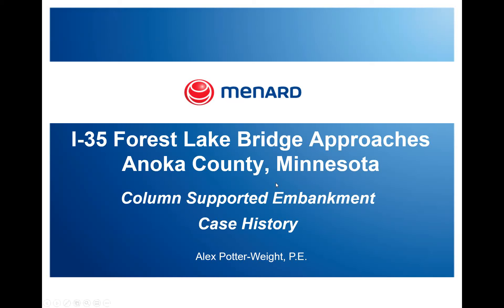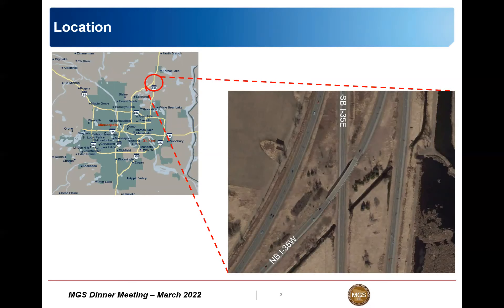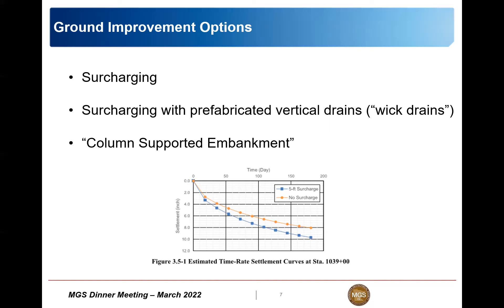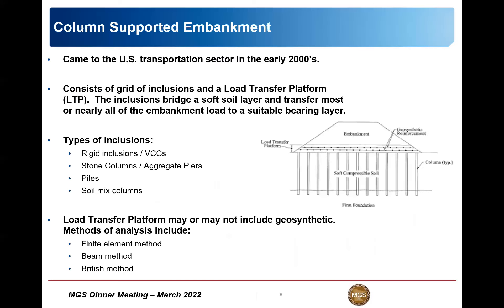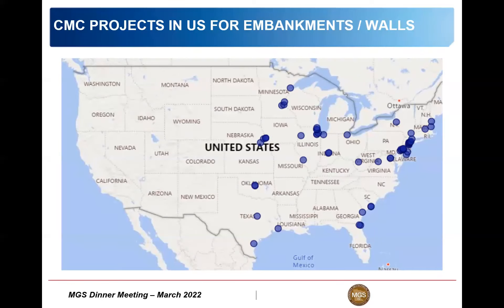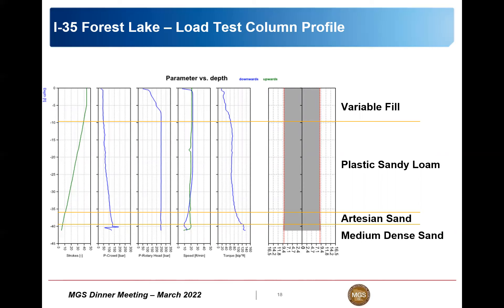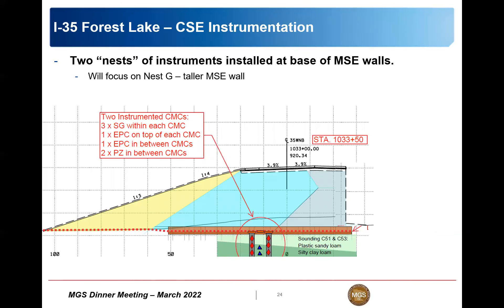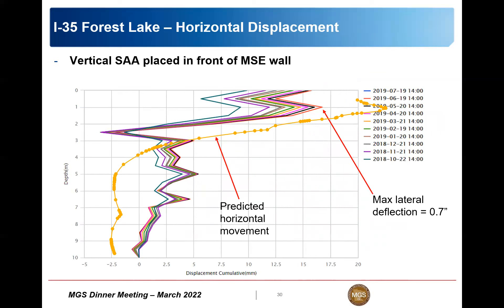MGS-GI March 2022 - Ground Improvement of the I-35 Flyover Bridge in Forest Lake, MN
Alex Potter-Weight, PE from Menard Group USA presents "Ground Improvement of the I-35 Flyover Bridge in Forest Lake, MN"